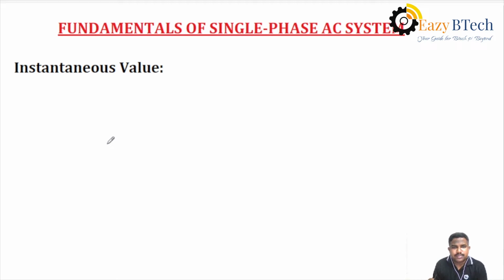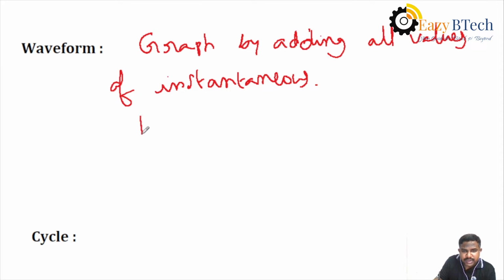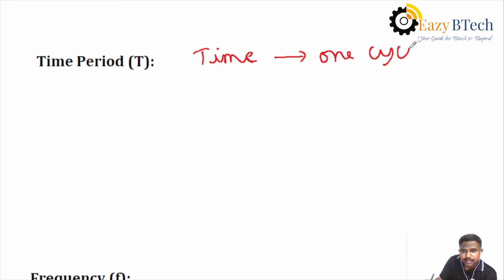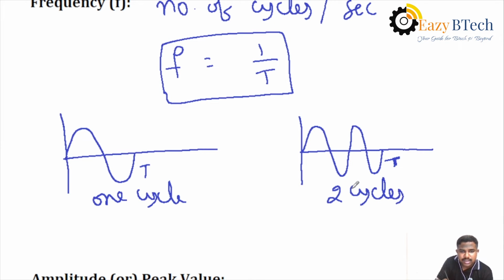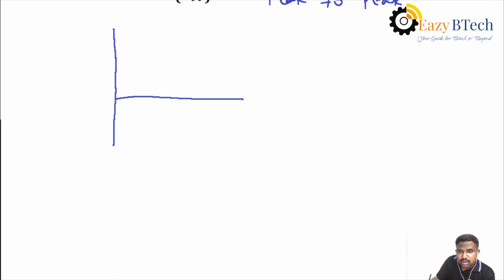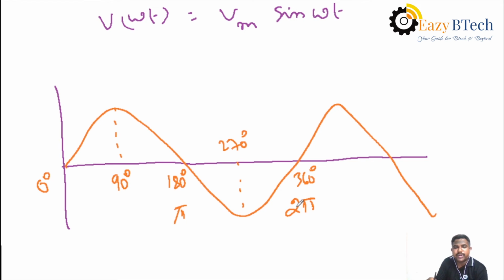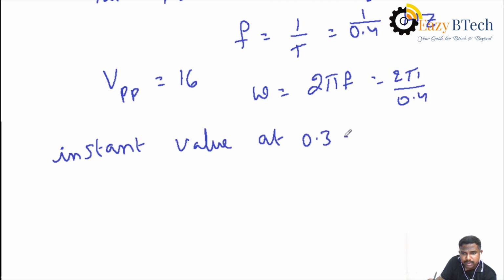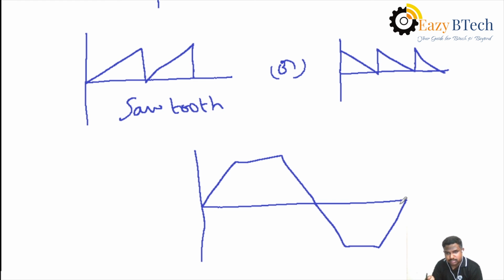SINGLE PHASE AC SYSTEM || Basic Definitions of AC System || Lecture 21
Basic Definitions in single phase AC system